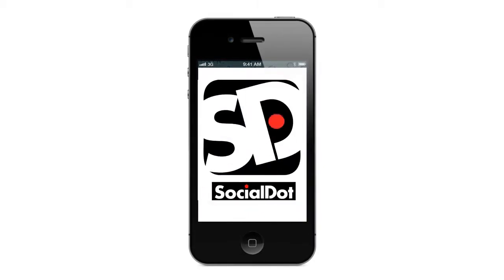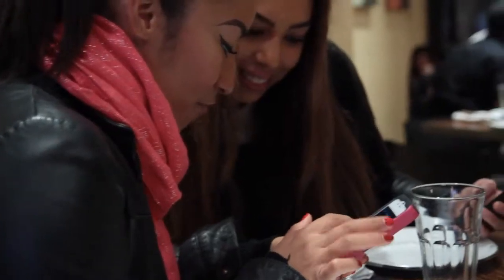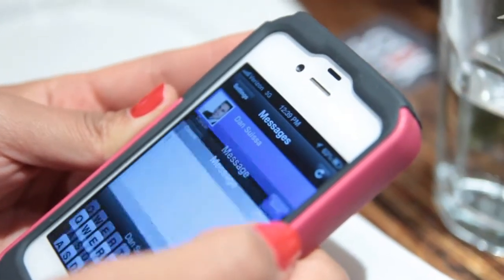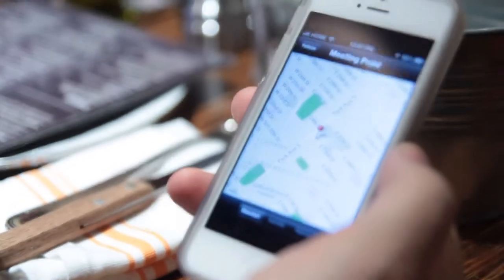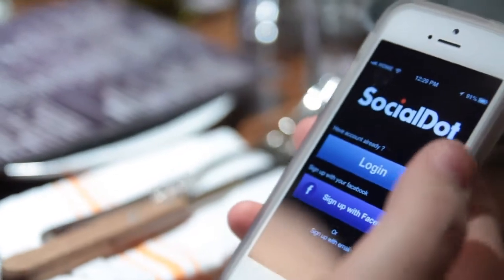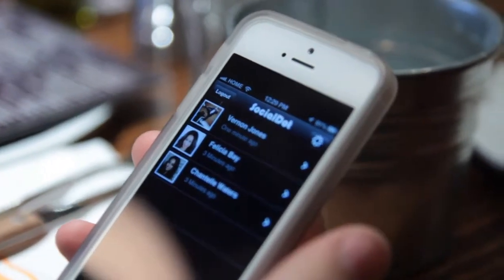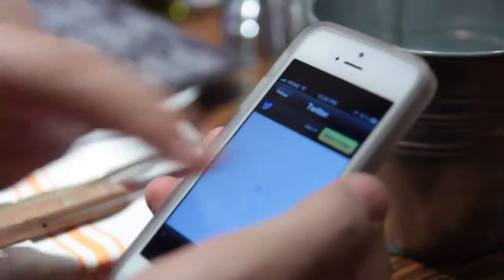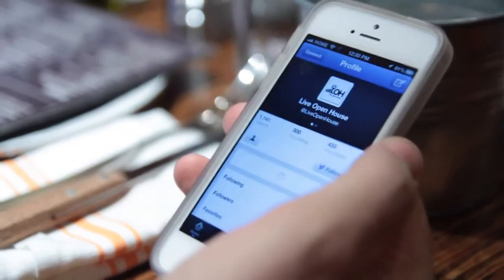SocialDot Social Media Mobile App for iPhone and Android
This was a video that I edited together for the new SocialDot social media mobile application for both iPhone and Android markets.